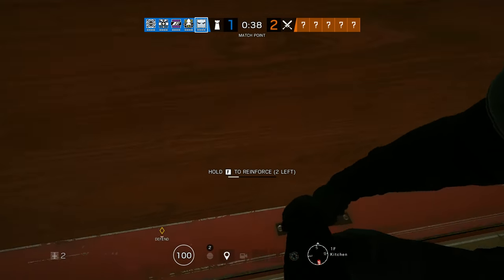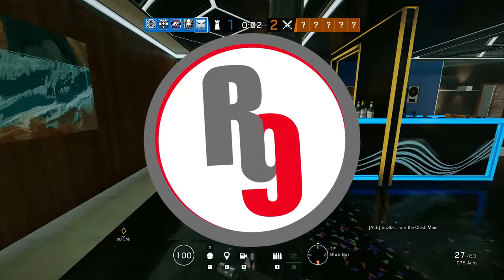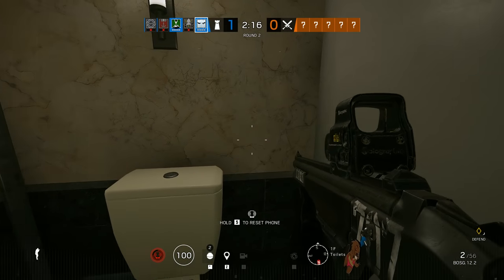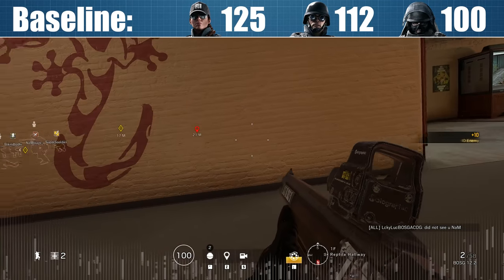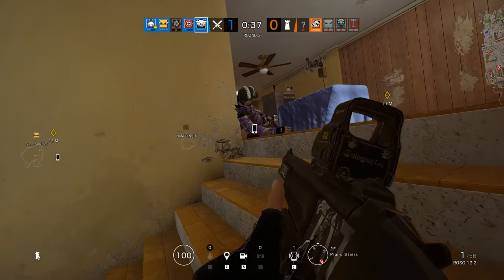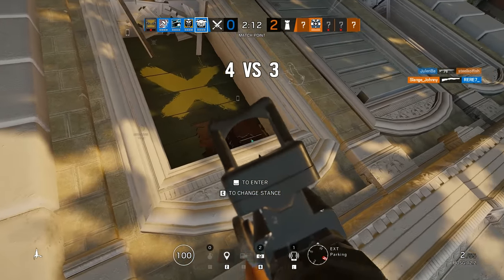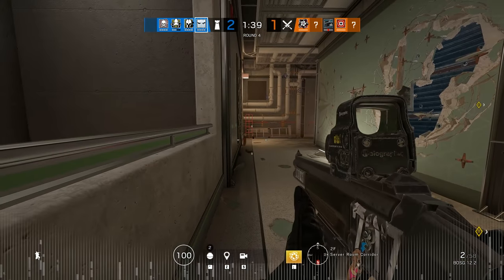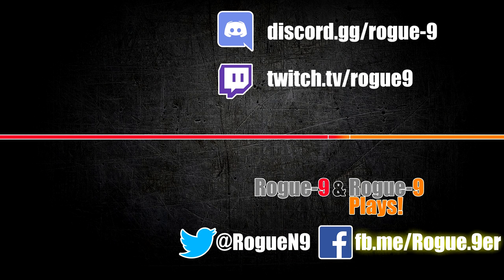Should the BOSG.12.2 get an ACOG? - Rainbow Six Siege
The pitchforks and torches are out and the Rainbow Six Siege community is on the warpath! The call for adding a magnified scope (such as the ACOG) onto the BOSG.12.2 is growing louder by the minute and has almost reached a defending pitch. But as much as people feel that the BOSG is a terrible gun and that adding an ACOG wouldn't cause any harm, the real question is: "What do the in-game stats say?" Is there any reason why adding an ACOG to this ridiculous meme-cannon should not be a thing? Could it break the game, maybe? And how would a BOSG with ACOG compare to its closes rivals, the DMRs and the TCSG12? Let's go and find out!

More Rogue-9!